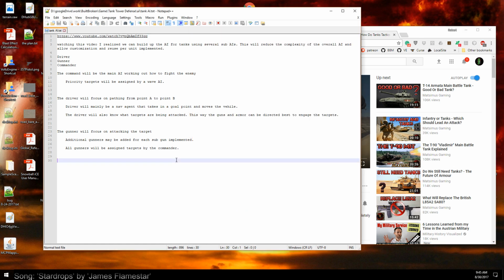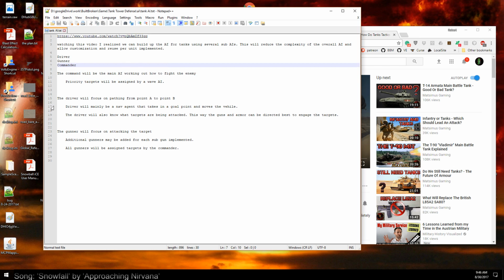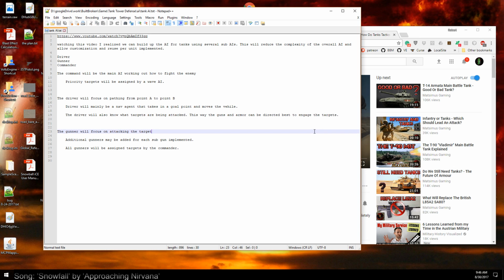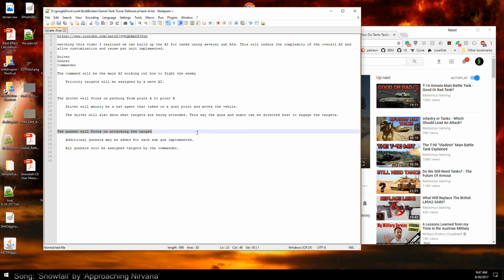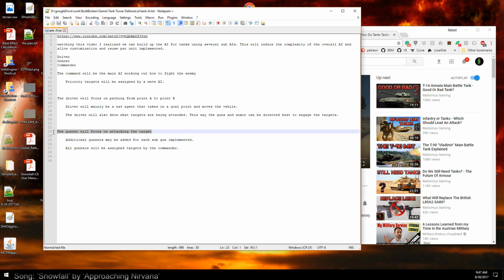Game Development - Tank AI Concept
Quick topic covering an idea i have for creating simple AIs for my game.